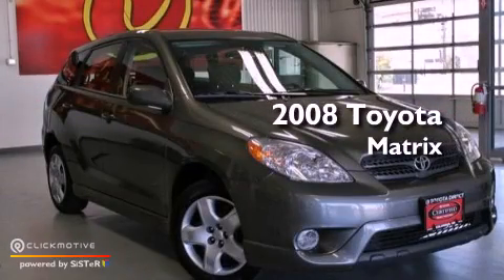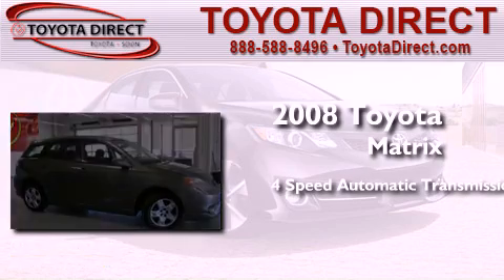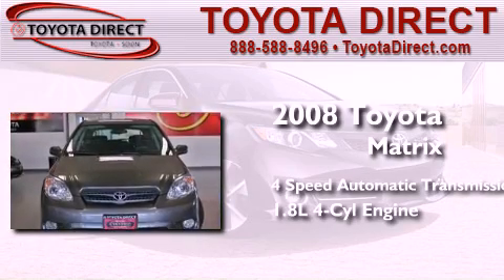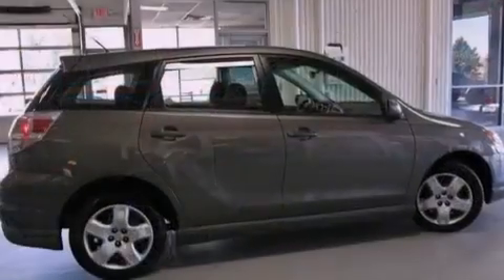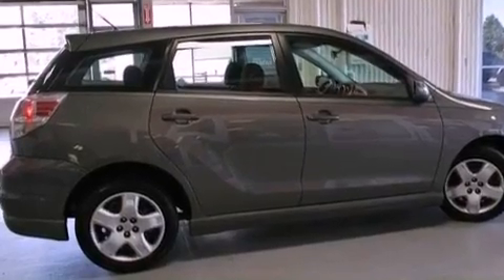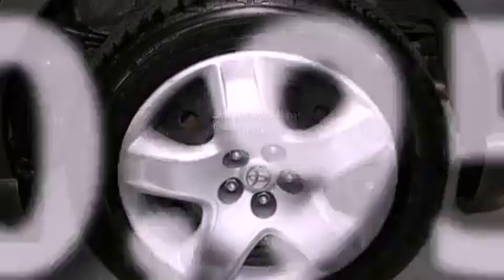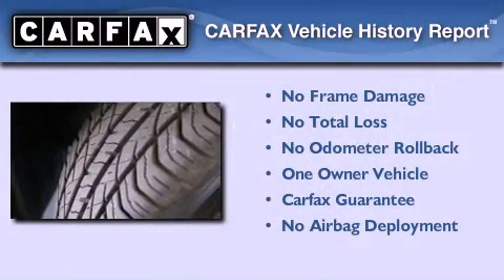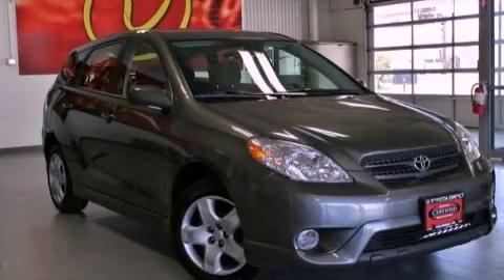Pre-Owned 2008 Toyota Matrix Columbus OH 43230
Year : 2008
 Make : Toyota
 Model : Matrix
 Engine : Gas I4 1.8L/109
 Trans . : Automatic

 Miles : 60,958